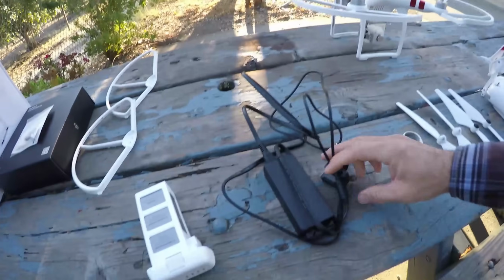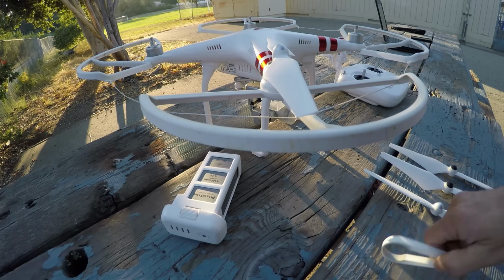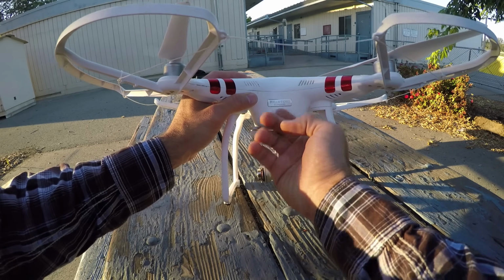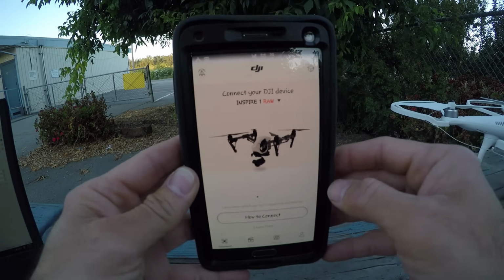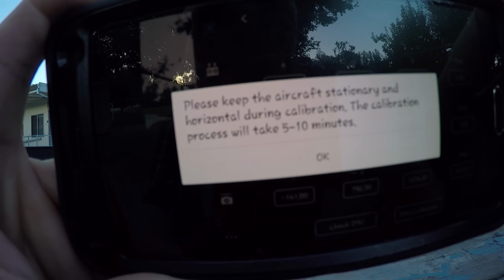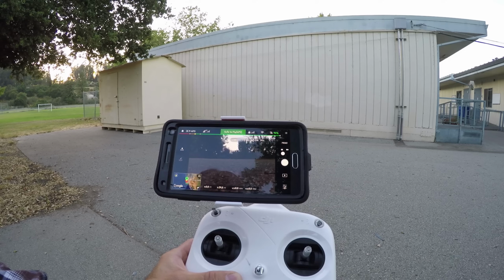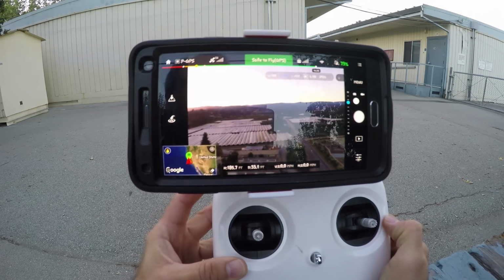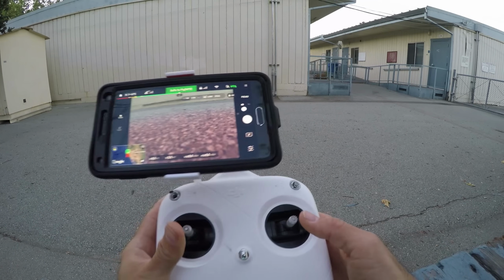DJI Phantom 3 Standard Complete Starters Tutorial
This video is for new Phantom 3 Standard owners. It is for absolute beginners looking to fly as quickly as possible with a decently thorough tutorial.  This video covers many resources. If you wish to jump to a particular section just click the time listed next to the topic you are interested in below.

0:54 - How to connect and charge, plus charging times and battery life for both the drone and controller
2:41 - Installing the DJI GO app
4:01 - DJI's recommended phone/tablet list
4:25 - Firmware update (done with the DJI GO app with wifi)
4:48 - Phantom Assembly
10:12 - Explanation of parts on the drone and controller
15:20 - Introduction to the DJI GO app camera interface
19:10 - IMU Calibration
23:43 - Calibrating the Compass
25:42 - Takeoff, flight, recording with the DJI GO app and landing

I'm still only slightly above a beginner myself for my phantom 3 standard. So if you see something incorrect here or a better way to explain to a novice how to use their phantom or do a specific procedure here then please leave a comment! I'm always happy to improve a resource and want it to be as accurate as possible. This video isn't meant to be exhaustive, but instead a good starting point for getting your drone in the air, getting hooked with it and then learning all the extra features, upgrades possible, etc.  Many thanks to DJI for such a great product and all the wonderful people online for providing some of the material I used to make this video.

Lastly, two quick questions I get asked a lot and their answers:

1) What are the S1 and S2 switches for that I mention in the video? I didn't discuss them in detail in the video but they can serve several functions for each of them. The user manual I link above gives full details in the remote control section starting on page 23, but here is a quick synopsis...

The S1 switch :
*Allows you to regain control of your drone during the failsafe return to home process. I consider this the most important function of the S1 switch.
*Can allow you to calibrate the aircraft's compass, but you can do this through the DJI app too.
*Changes your flight modes (P-Mode, A-Mode or F-Mode) but you can do that through the DJI app as well.

The S2 switch:
*Can initiate a smart return to home process. I consider this the most important function of the S2 switch.
*Can be used in conjunction with the Gimbal dial to link the remote with the aircraft.
*Can be used to reset the WiFi password.
*Can be used to Reset the WiFi Video Downlink.

2) What is the maximum distance for the DJI phantom 3 standard?  This is also covered in the manual I linked above on page 21. It states the remote controller is capable of transmitting signals to the aircraft at up to 0.62 miles (1km). They say "up to" because your transmission range can be affected by various things like objects, power lines which cause interfering signals, etc.  If you go out of signal range your drone should automatically sense this and initiate a return to home procedure. You should know how to activate it using the switches in case it doesn't work.  In fact, you should read the whole user manual to know your drone thoroughly. For example, there are potential risks with an automatic return to home procedure that you should be aware of. This video is an overview that covers a lot about the P3S but is not completely comprehensive. It is an aid for initial flight, not an exhaustive resource for complete details.

Also, one more note: If you can't get anywhere close to the maximum range for your drone then you may have to re-link your controller with the drone, update your firmware, move to another location with less interference or there's always the possibility that your drone has a manufacturing issue.  I cover the RC link procedure and how to do a manual firmware change in another video